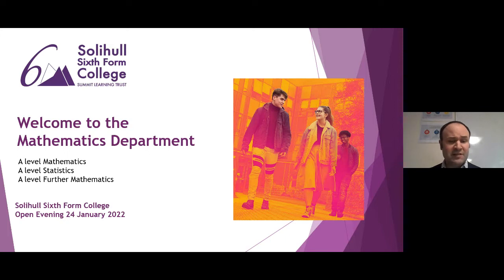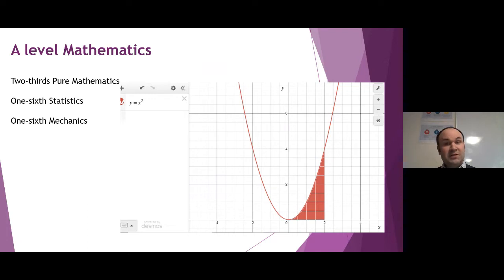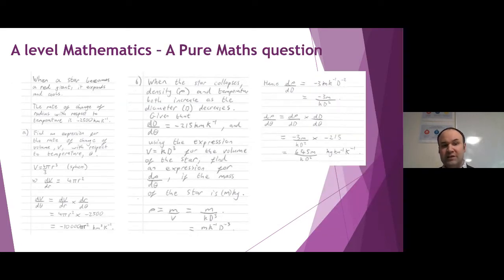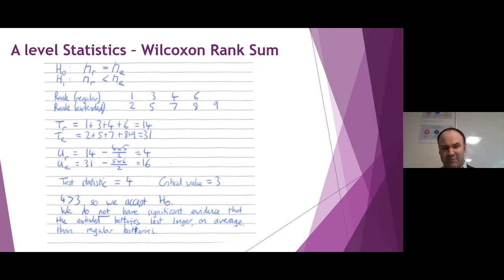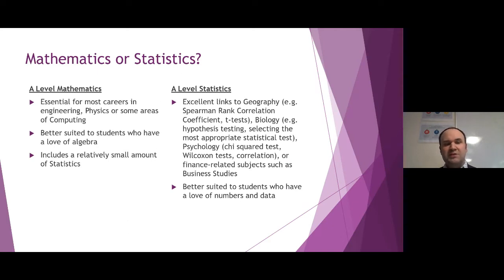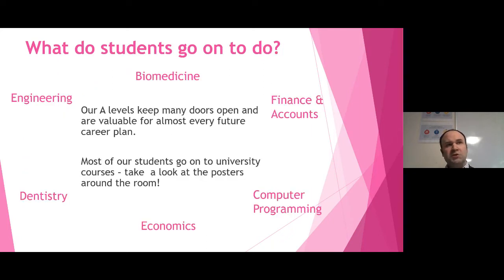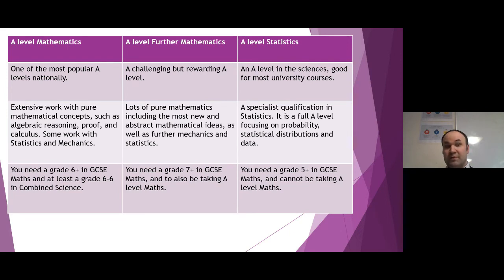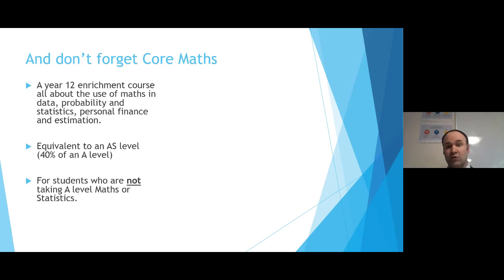Mathematics talk at January 2022 online Open Evening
Mathematics staff at Solihull Sixth Form College gave a virtual presentation at the Online Open Evening on Monday 24 January 2022. Hear what they had to say.